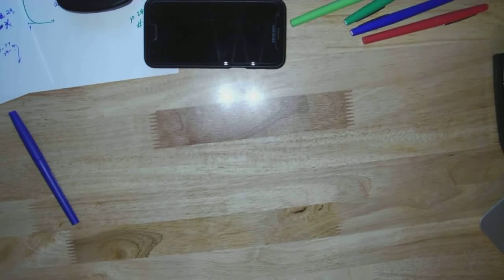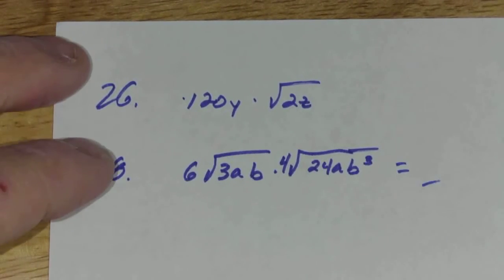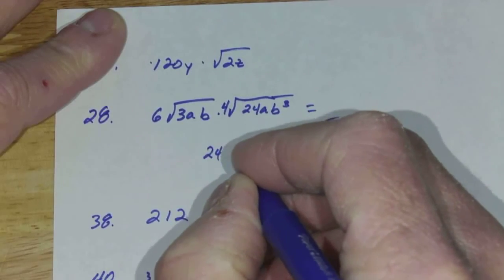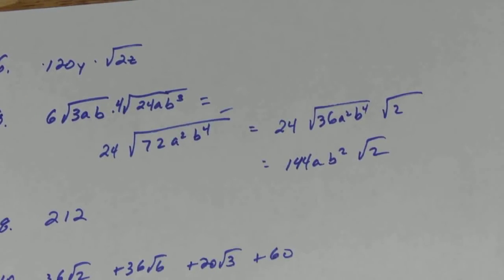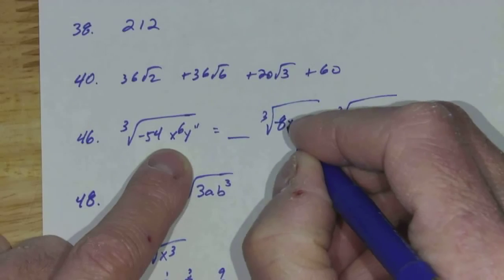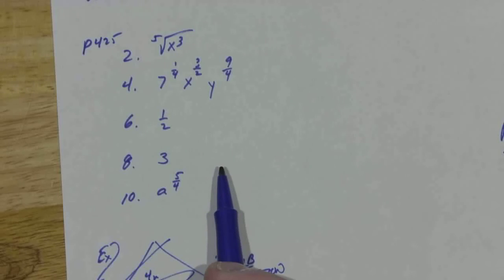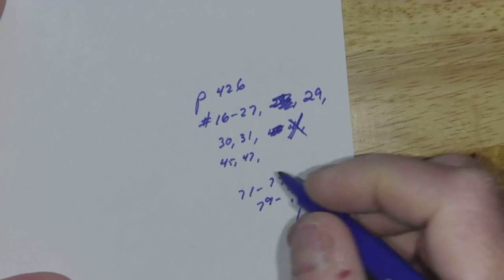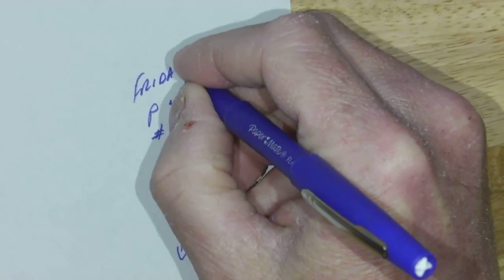Alg 2 Friday 4-3